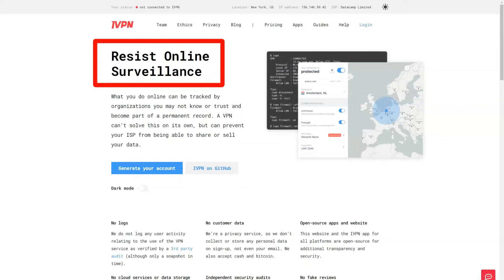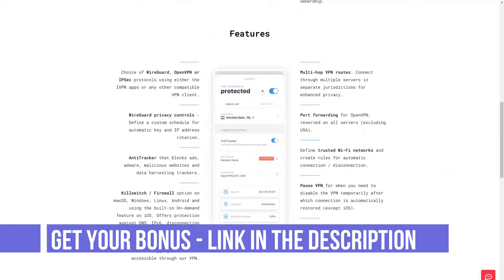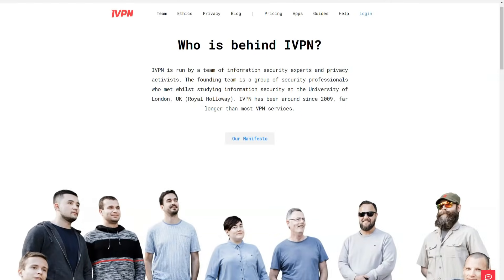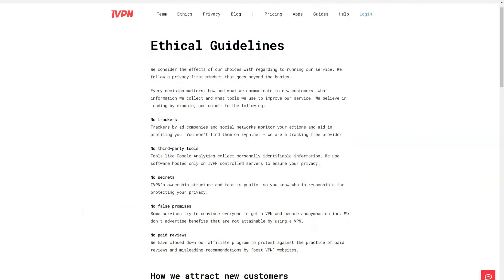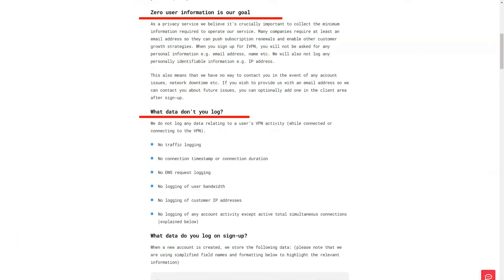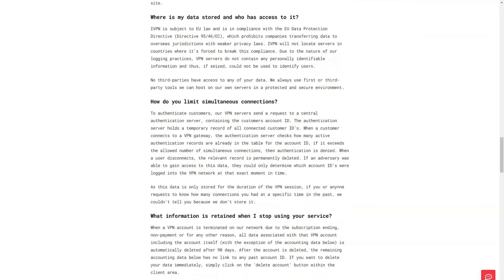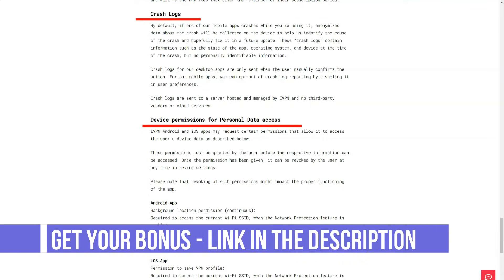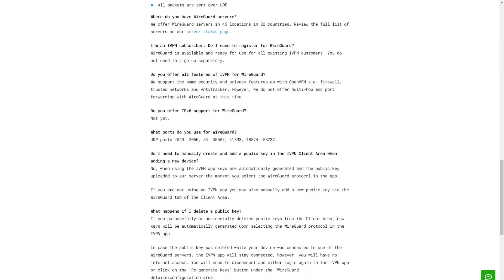The Best Free Vpn For PC Review 2021 🔥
Hello, today I want to tell you about the best Top VPN service.  After testing over 15 privacy systems, I found the best option that suits me perfectly.  I have been working with this VPN for over five years.  In this short video, I will show you three very useful life hacks that few people know about, but which make it truly one of the most effective VPNs on the market.  This is about IVPN.  For you to experience this VPN too, I'll leave you a link to the official site below the video.  Now take a close look at the screen, I'll show you everything with an illustrative example!